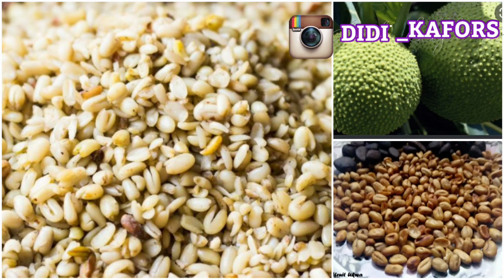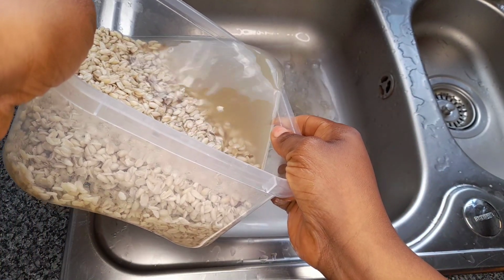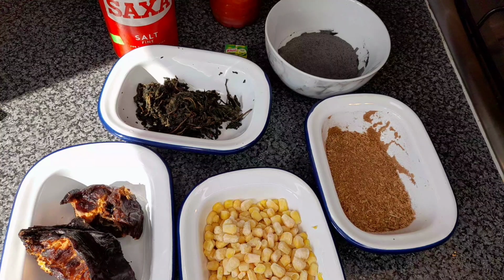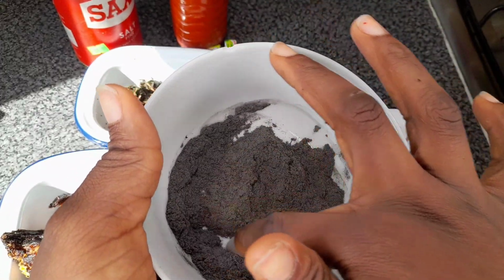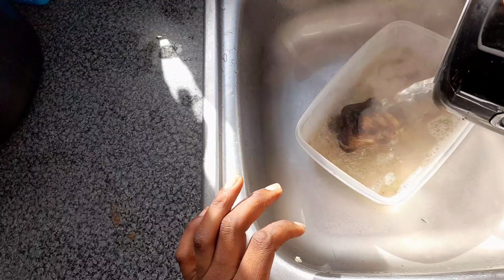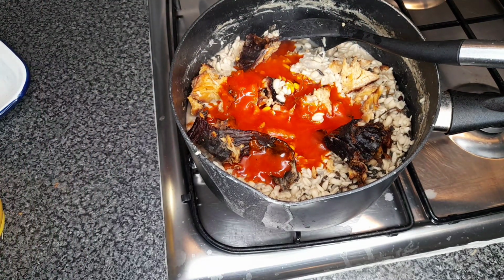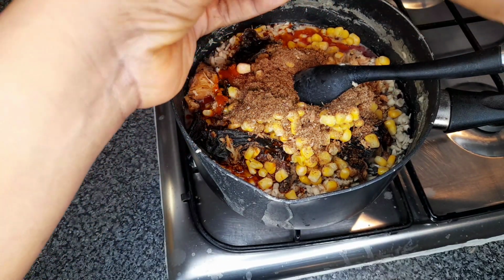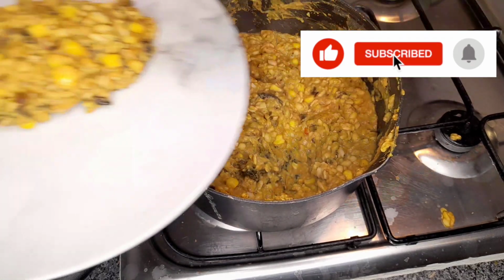HOW TO COOK UKWA! AFRICAN BREAD FRUIT ALSO KNOWN AS TRECULIA AFRICANA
HELLO MY PEOPLE!

Today I shared how to make african bread fruit porridge (UKWA) . ukwa is a very delicious meal ,it has high nutritional value .

ingredients ::

4 cups of dried ukwa
Ngu (Palm Ash or oil palm ash) it is made from empty palm fruits
5 bitter leave
1/2 cup of oil
2  dried cat fish (azu mangala)
crayfish
2 knor cubes
corn (optional)